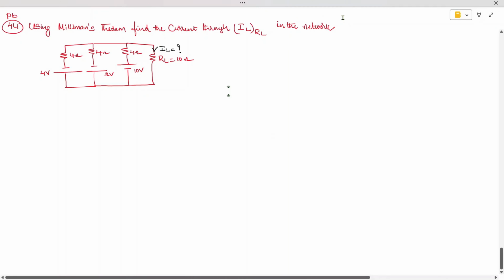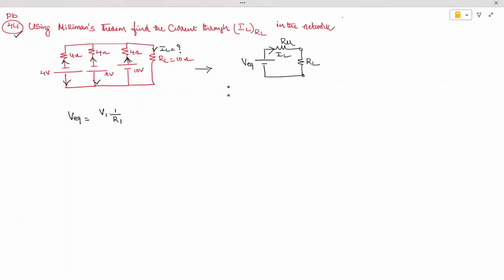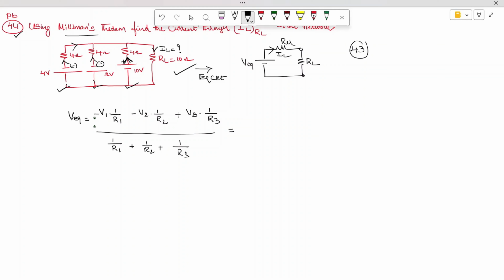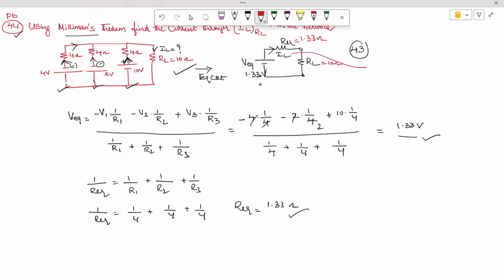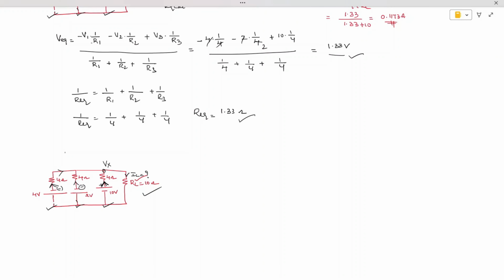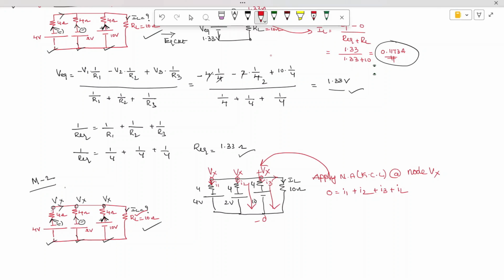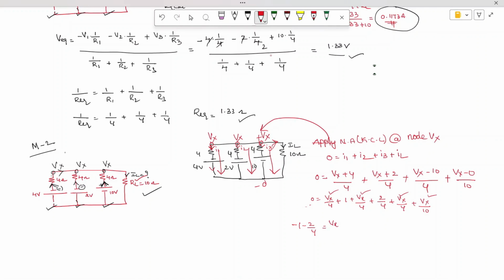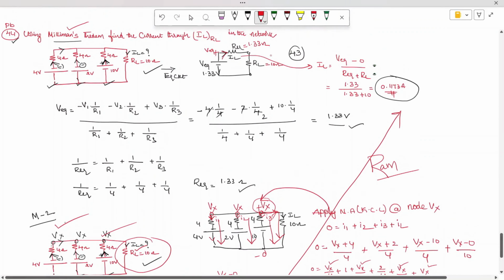The Most Important Theorem in Mathematics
Solved problems on Milliman's theorem Lec 44